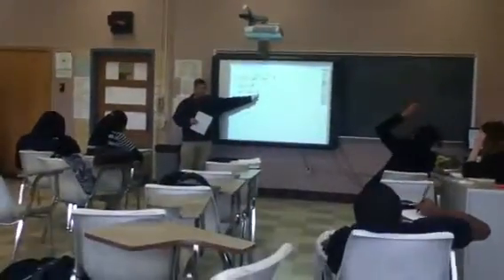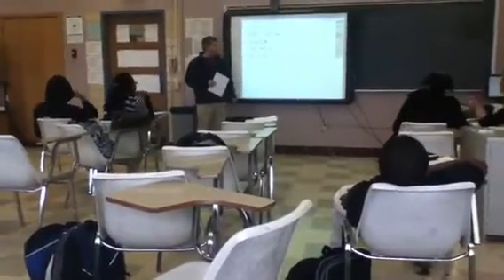Calculus Notes - 2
More calc notes.